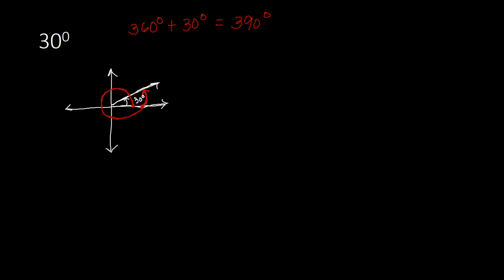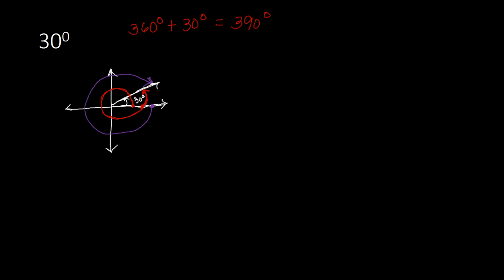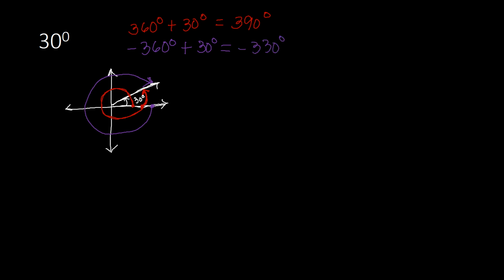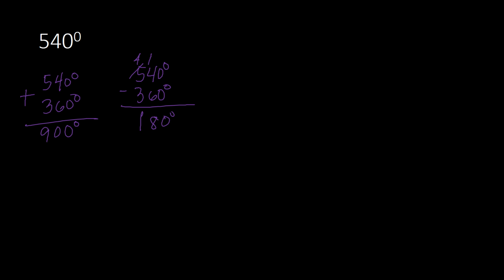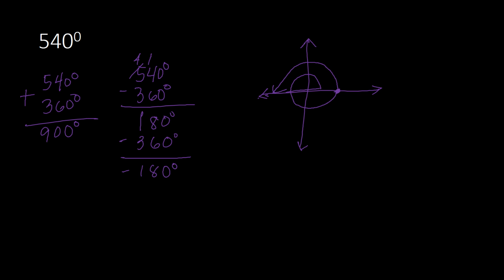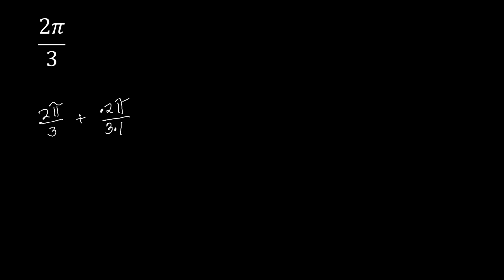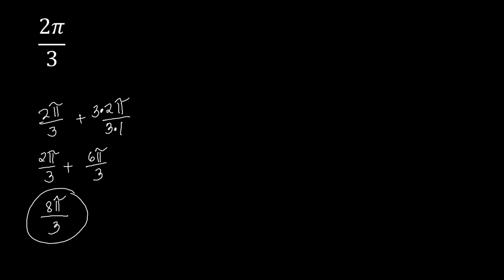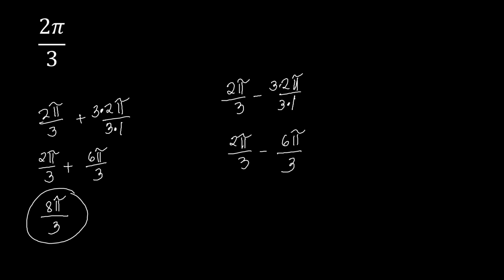Finding Coterminal Angles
Confused about coterminal angles? This tutorial breaks down the concept into easy-to-understand steps. Learn how to identify and calculate coterminal angles in both degrees and radians.

What you'll learn:

Definition of Coterminal Angles: A clear explanation of what coterminal angles are and why they matter.
Finding Coterminal Angles: Step-by-step process for adding or subtracting multiples of 360° (or 2π radians) to find coterminal angles.
Real-World Applications: Discover practical uses of coterminal angles in trigonometry and beyond.
Practice Problems: Work through examples to solidify your understanding and build confidence.
Whether you're a student struggling with trigonometry or a math enthusiast looking to refresh your skills, this tutorial is for you. Join us and unlock the secrets of coterminal angles!